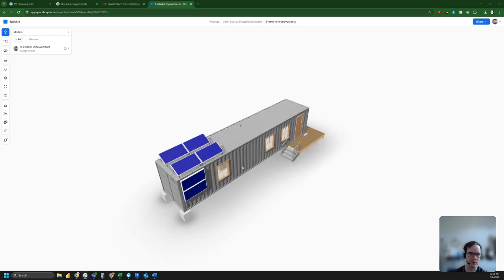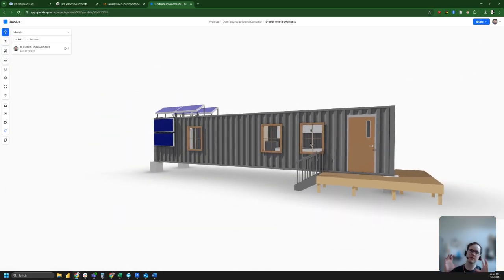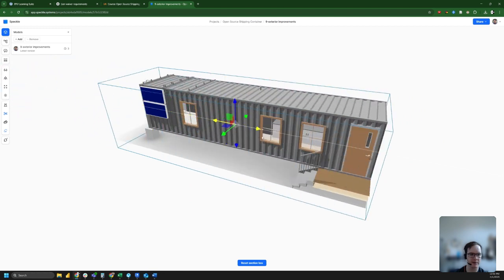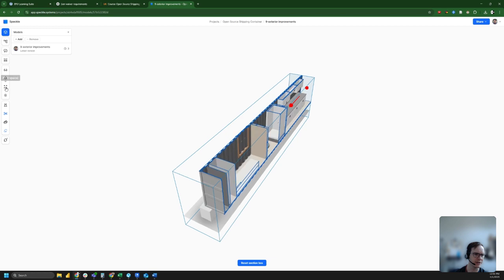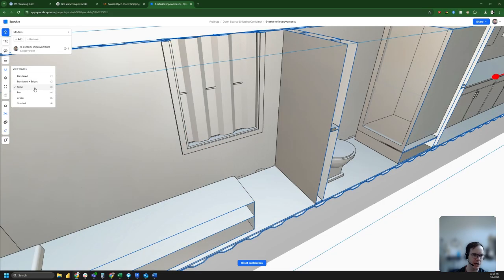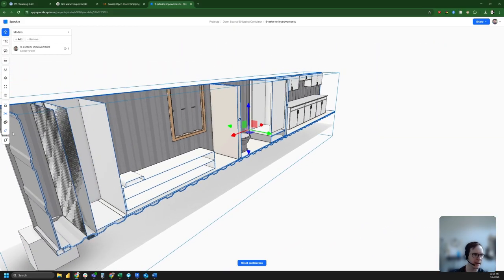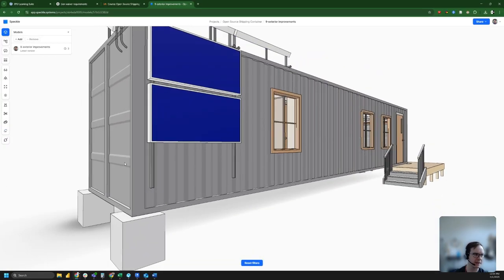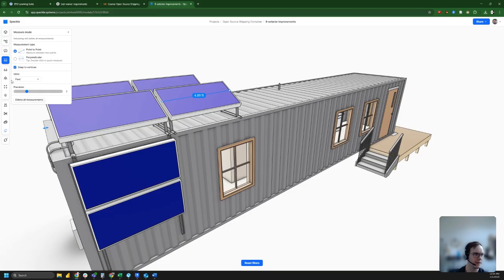How To Navigate My3DLearner Models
How to navigate 3D learning modules within My3DLearner.